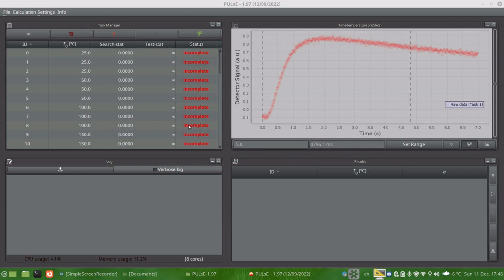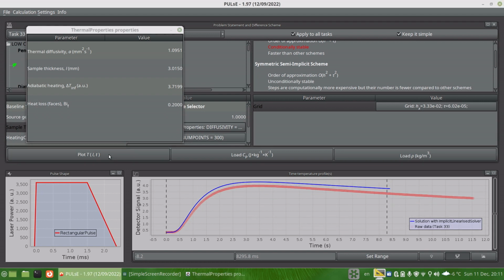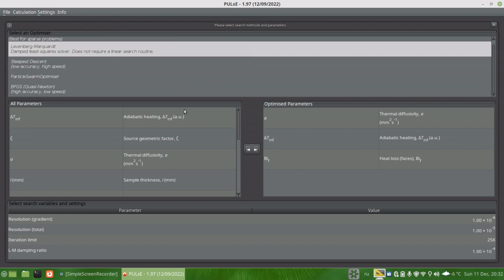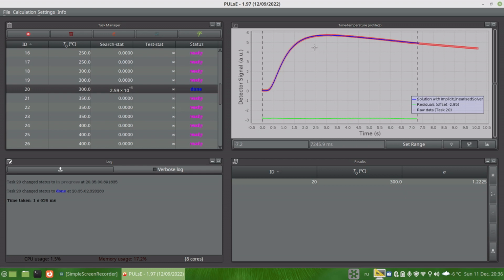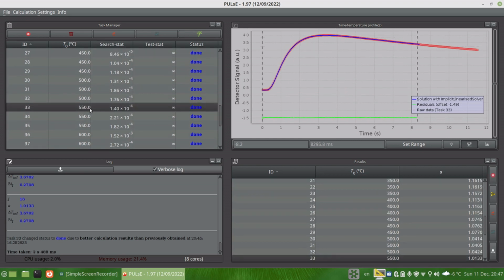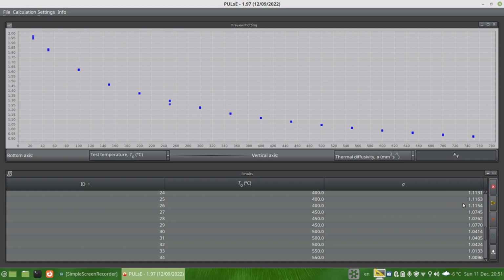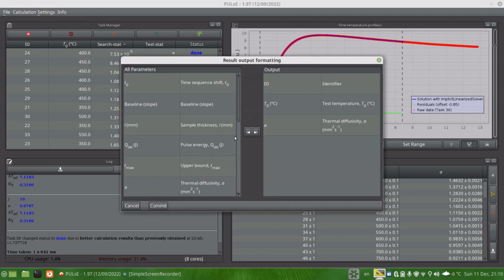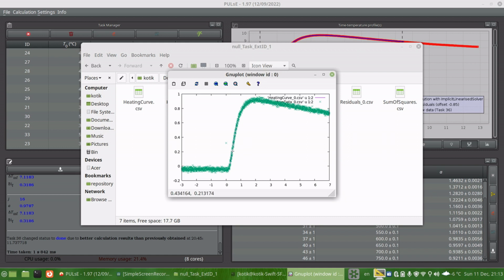PULsE for Laser Flash Analysis - 1. Introduction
An introduction to the PULsE (Processing Unit for Laser Flash Experiments) software I have developed Io help LFA users with data treatment. This video gives a brief overview of the intended use and explains some basic features.

Like what I am doing? Write a comment or press thumbs up!